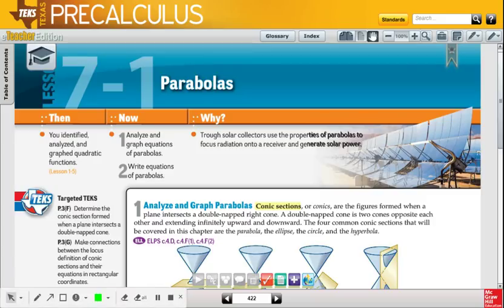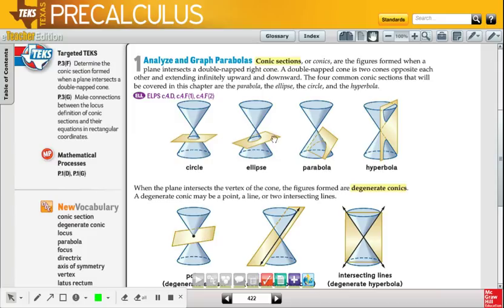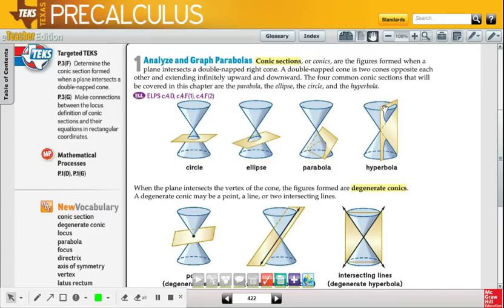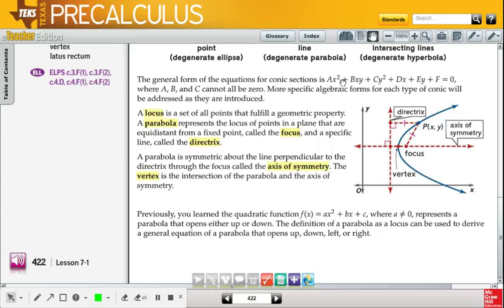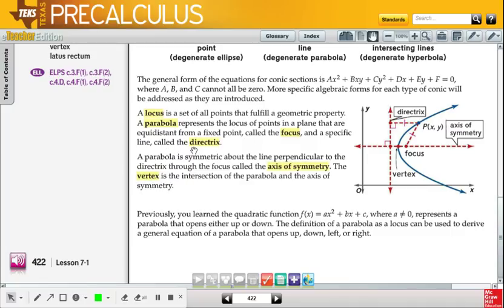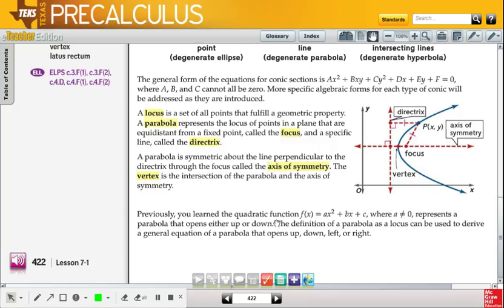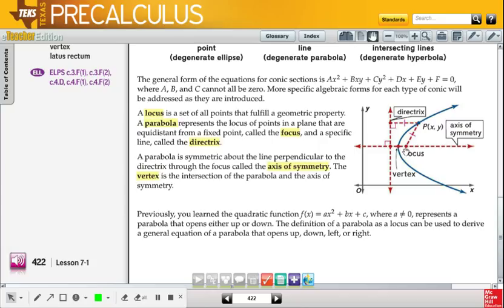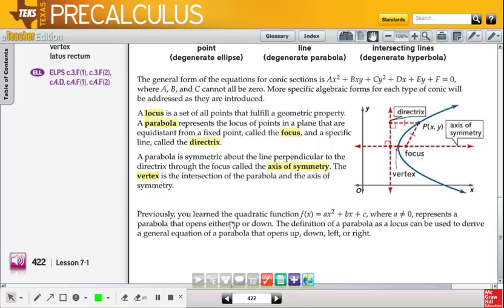7.1A Parabola Components and Basics